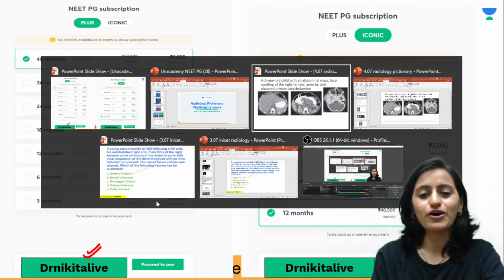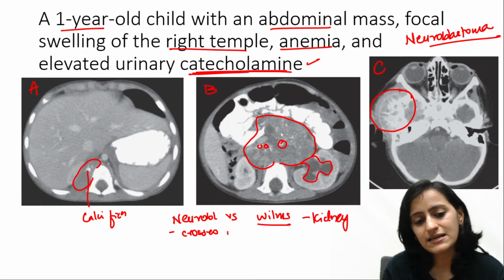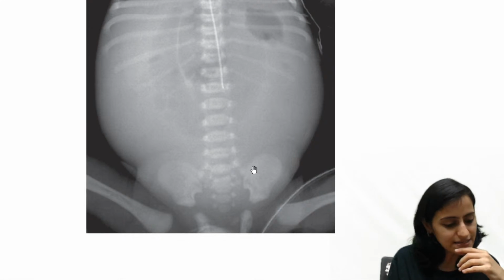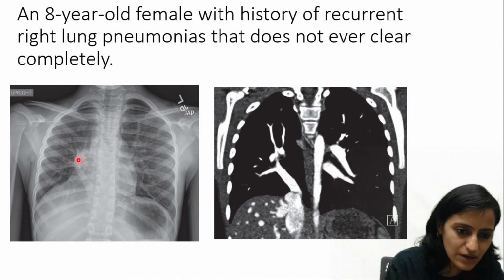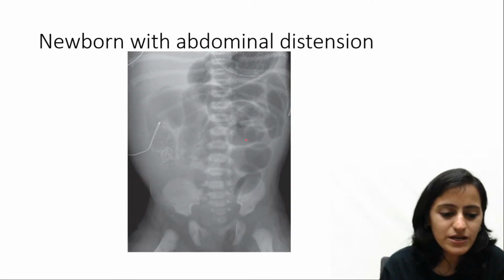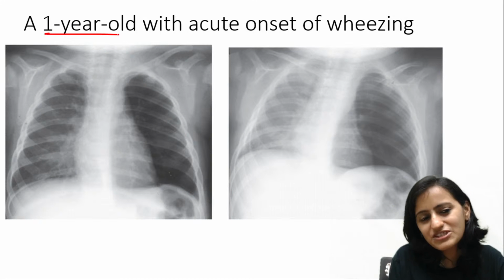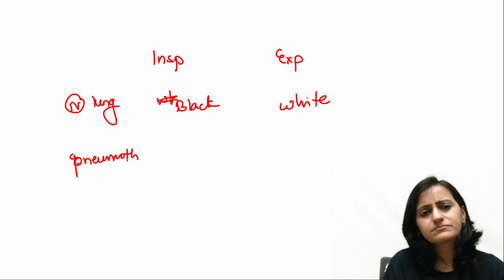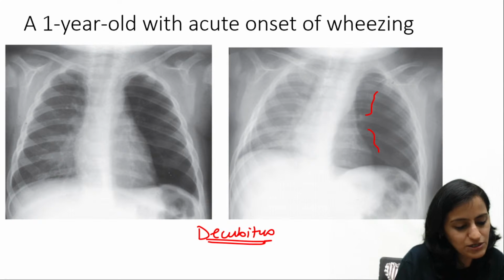Radiology Pictionary- Challenging Cases | Dr Nikita Nanwani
In this session Dr. Nikita will be discussing some important mnemonics to remember

To take Unacademy's weekly scholarship test and win attractive prizes, enrol NOW

You can enrol to Unacademy Subscription and get the following benefits:

1. Learn from your favourite teacher
2. Dedicated DOUBT sessions
3. One Subscription, Unlimited Access to Live Online Classes and Videos
4. Real-time interaction with best-in-class teachers
5. You can ask doubts in live online classes
6. Limited students in each Class
7. Download the videos & watch offline